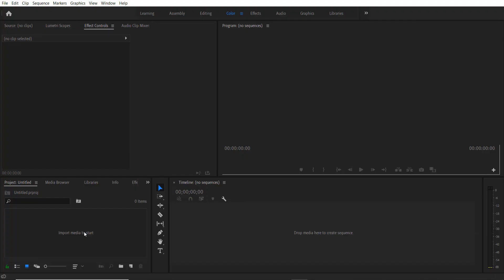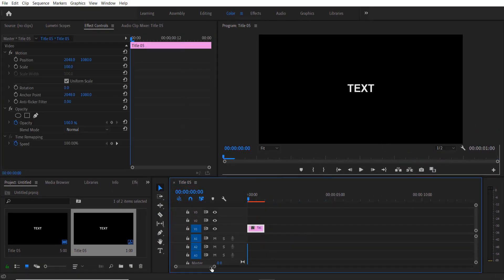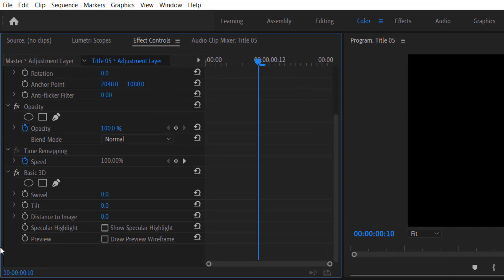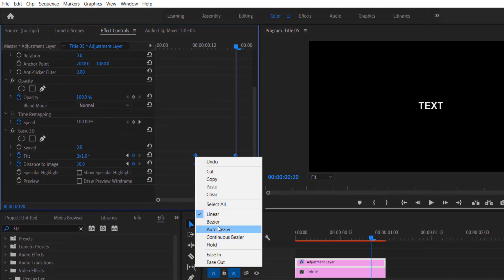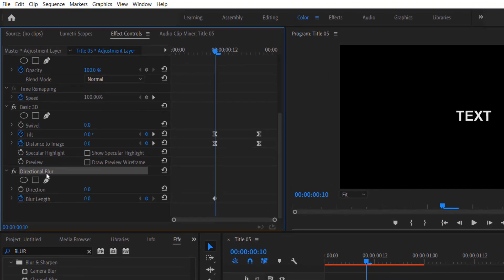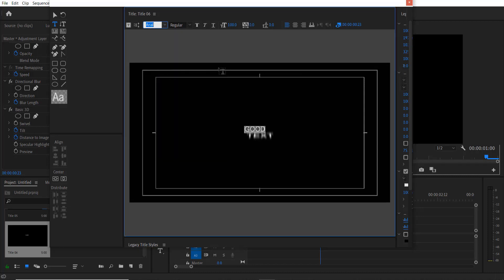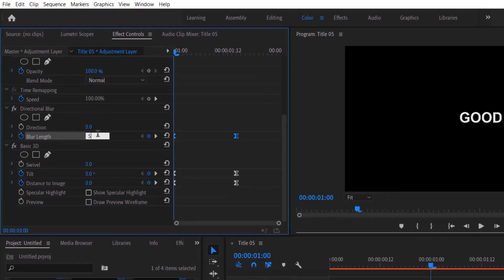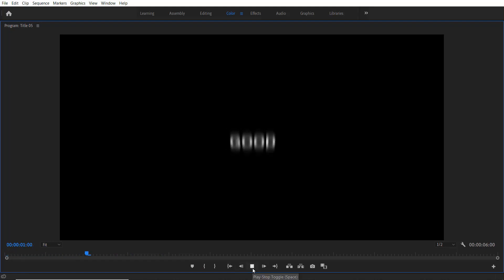How to Create a Spin or Rotating Text Transition Using Adobe Premiere Pro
In this tutorial, you will learn how to create a spin or rotating text transition using adobe premiere pro. This is a super easy tutorial you can create using the Basic 3D effect.

Timestamp
00:15 - Adding a legacy title
00:40 - Drag title into the timeline
01:00 - Adding an adjustment layer
01:20 - Adding a basic 3d effect into the adjustment layer.
01:40 - Setting keyframe for basic 3D
02:35 - Adding directional blur to the adjustment layer.
03:00 - Under effects control put a directional blur on top of basic 3D.
03:13 - Set keyframe for directional blur.
03:35 - Adding another legacy title
04:00 - Drag legacy title into the timeline.
04:10 - Create a copy of the adjustment layer.
04:30 - Reverse the keyframes of the adjustment layer under effects control.

Shortcut keys
-Shift + right arrow key - Go 5 frames forward.
-Hold Alt key + right-click - Create a copy of your clip.